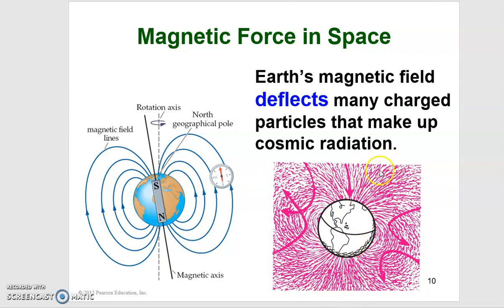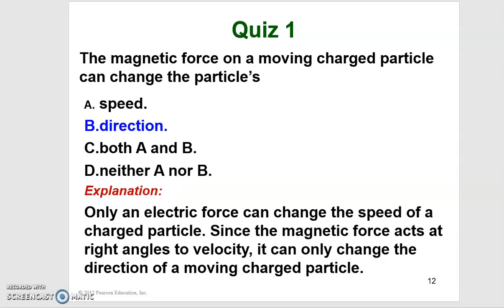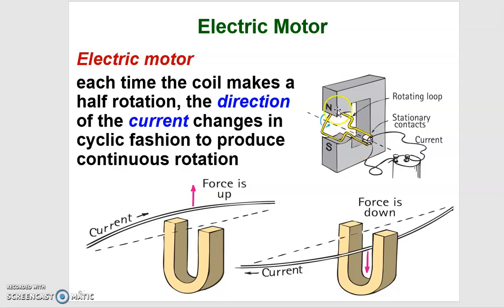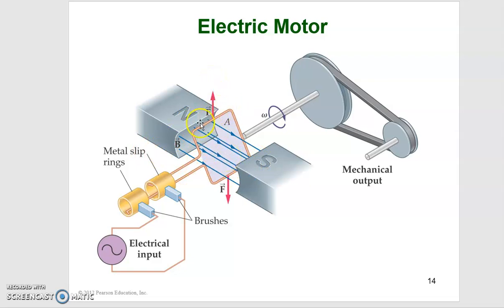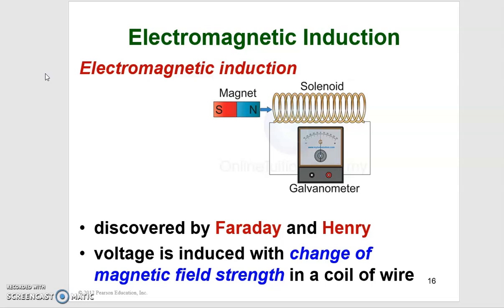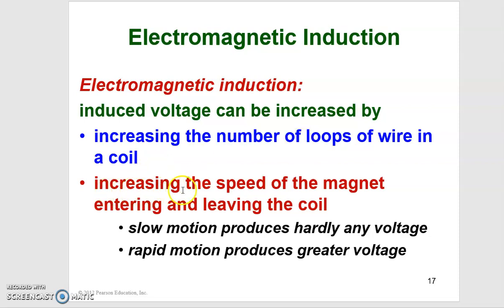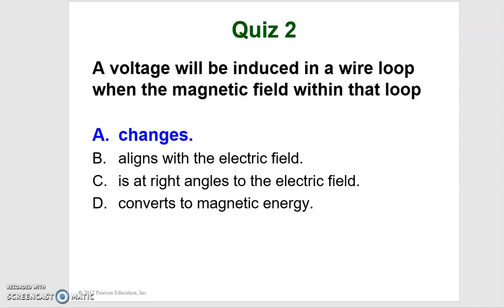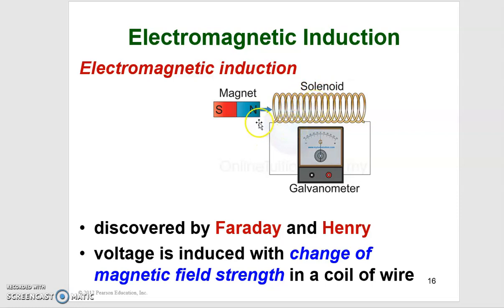Lecture_26.2_CH9